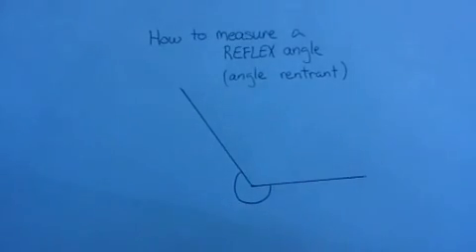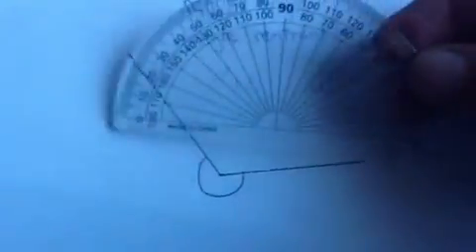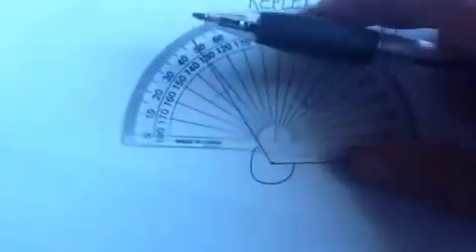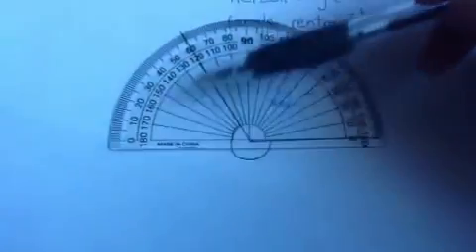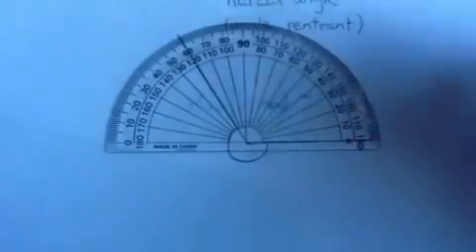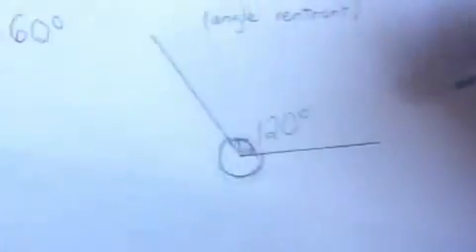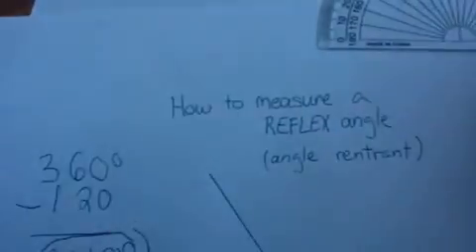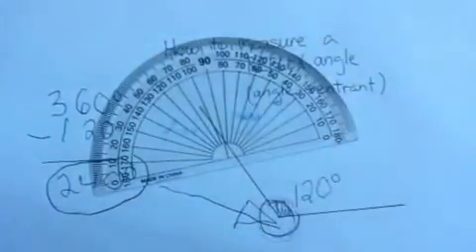How to Measure a Reflex Angle Using a Protractor ?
Mr. Pineault